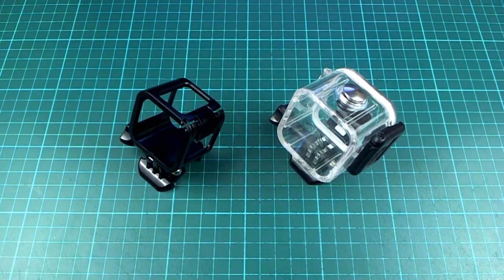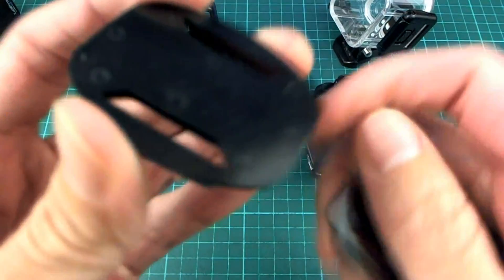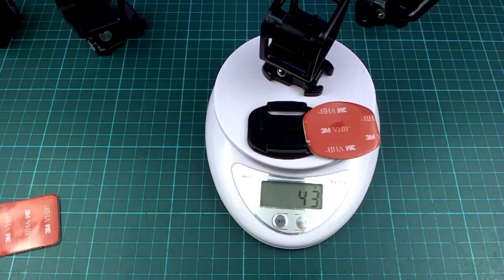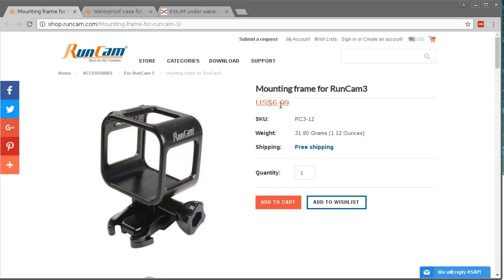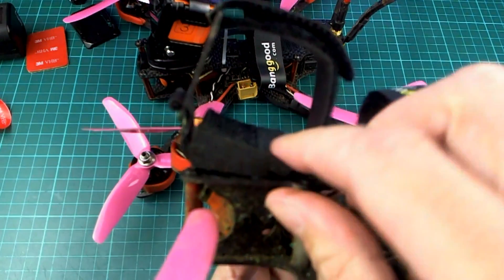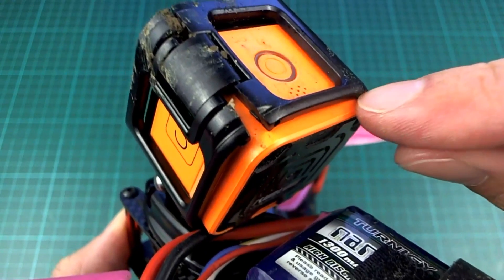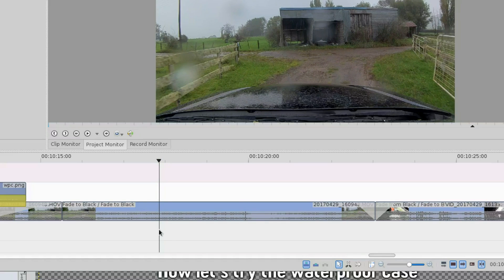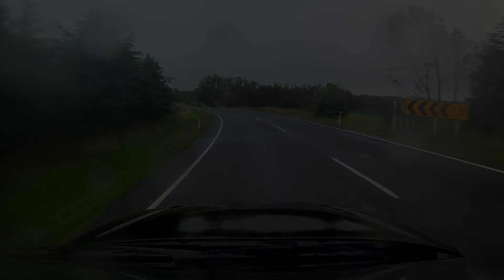RunCam 3 mounts quick test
(link for the other mount seems to be broken since I recorded this?)